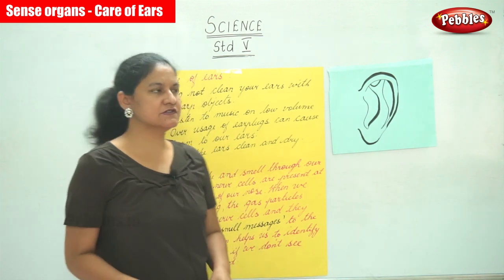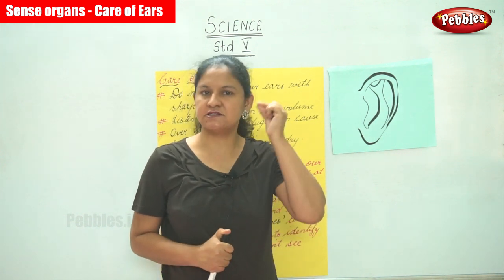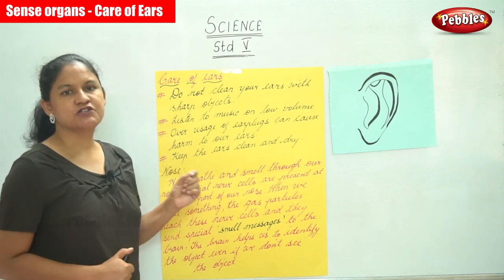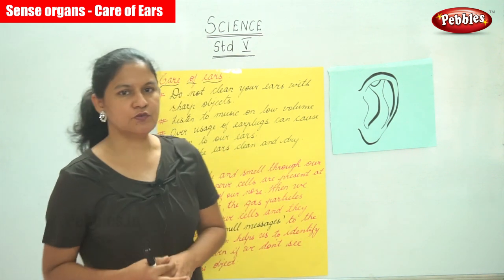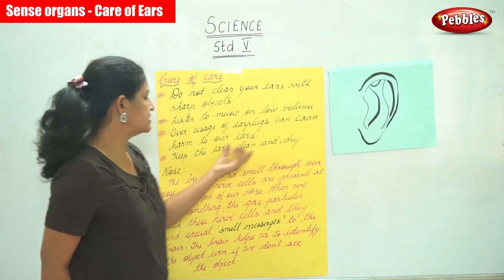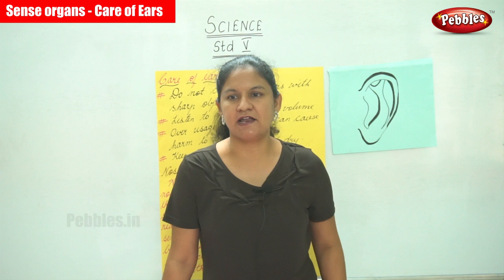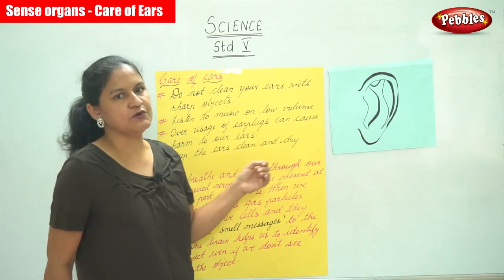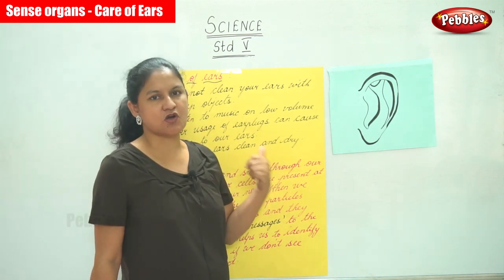5th Std CBSE Science Syllabus | Sense organs - Care of Ears | CBSE Syllabus Part -47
5th Std CBSE Science Syllabus | Sense organs - Care of Ears | CBSE Syllabus Part -47